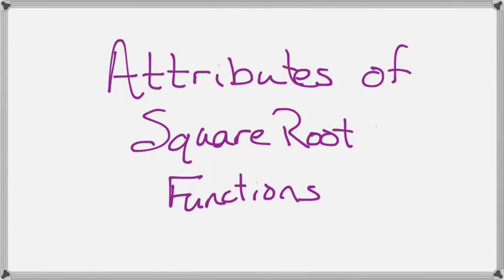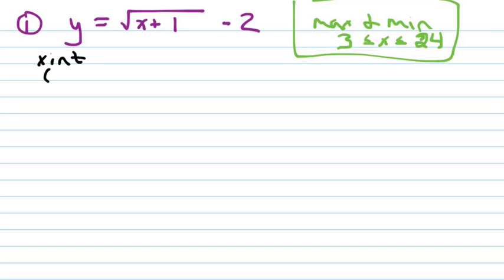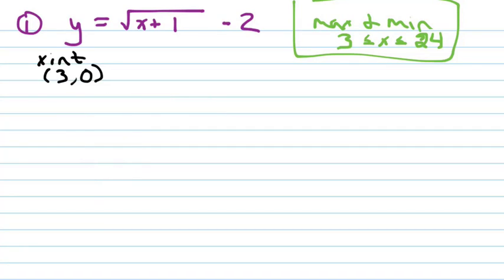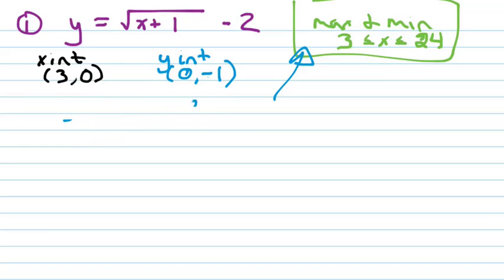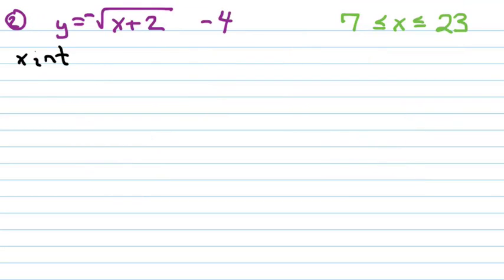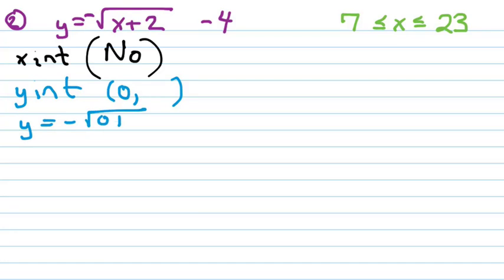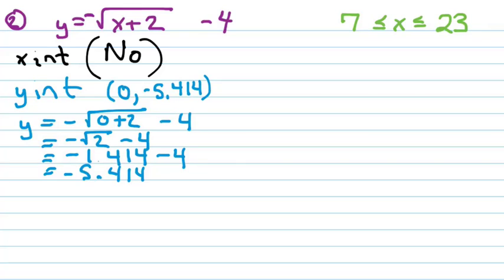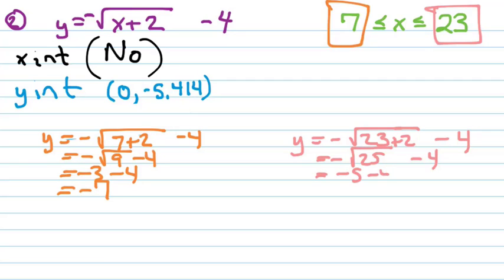Attributes of square root functions